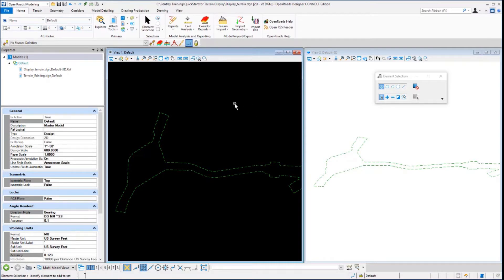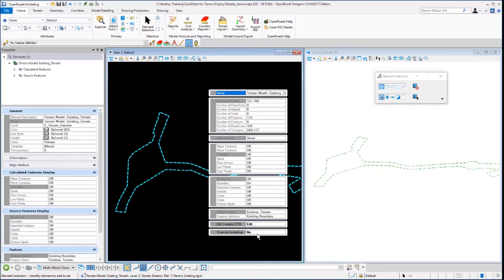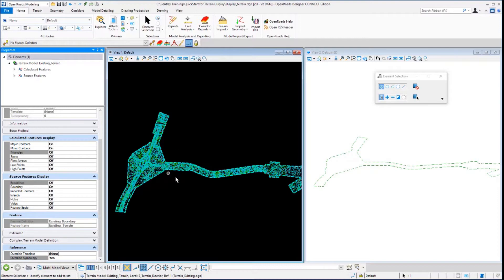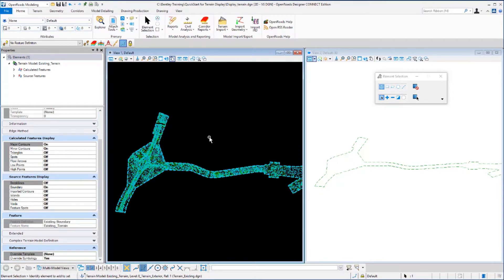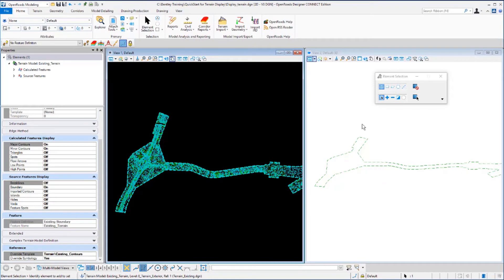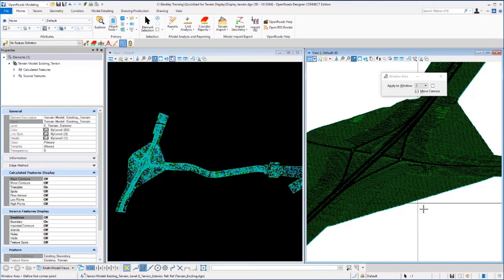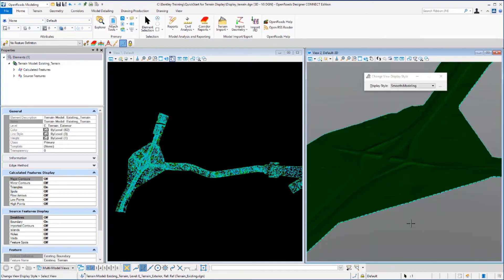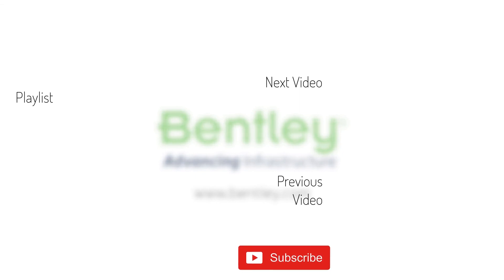Module 5 - Using Override Symbology and Element Templates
In this video, you will learn how to control the display of a referenced terrain model with element templates and display styles.